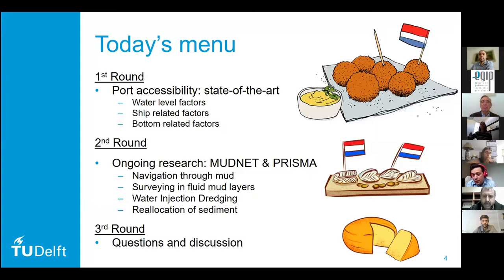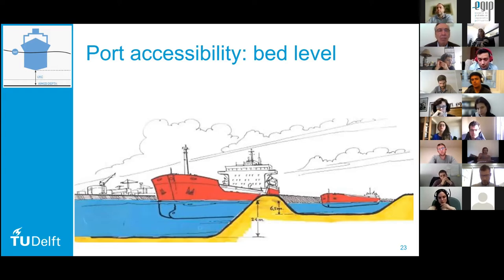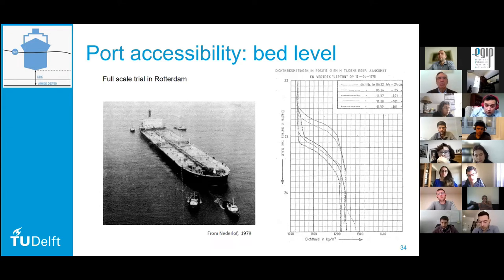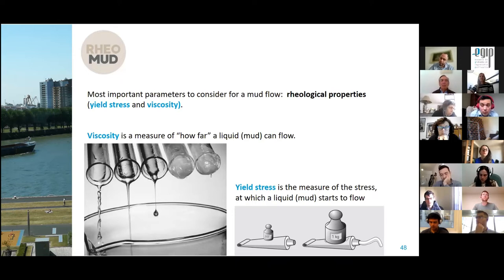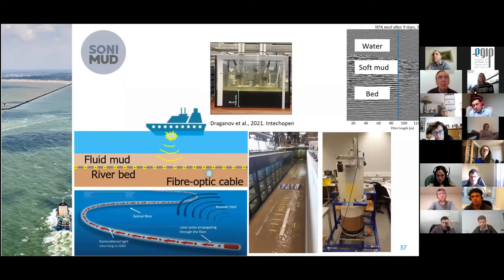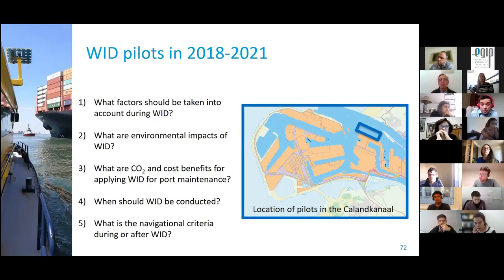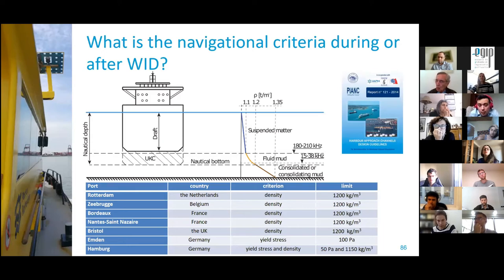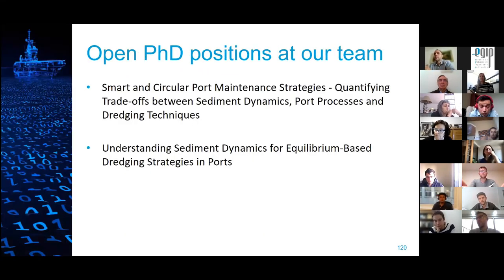TU Delft - FIUBA EGIP Ports and waterways 2: Circular and smart strategies for port accessibility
Key information about sediment management in ports from PRISMA and Mudnet experience. Many practical examples, and field experiments where Dr. Alex Kirichek has been involved in (in port of Rotterdam, Hamburg, Antwerp etc.).